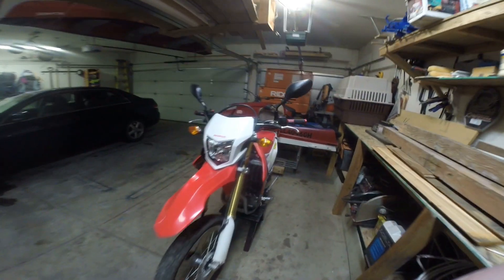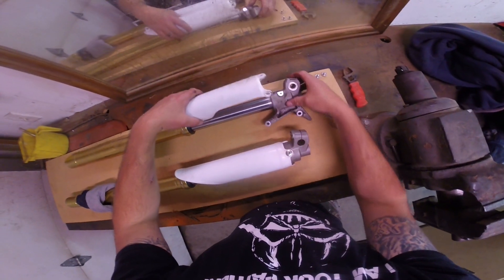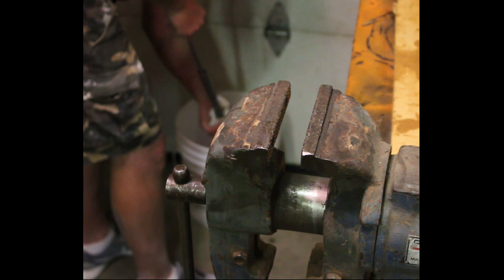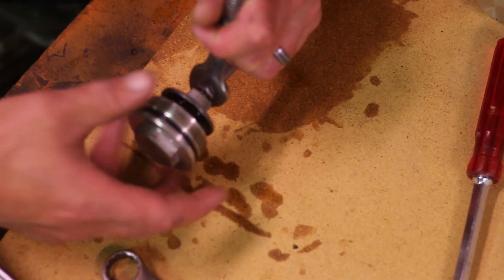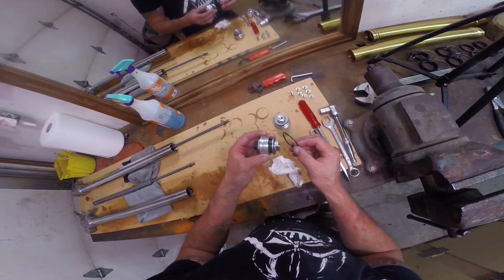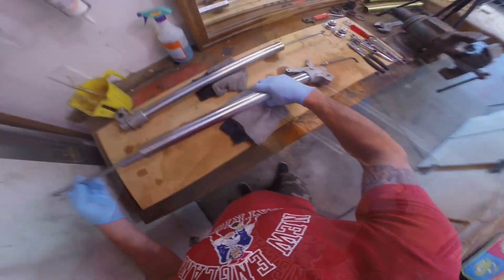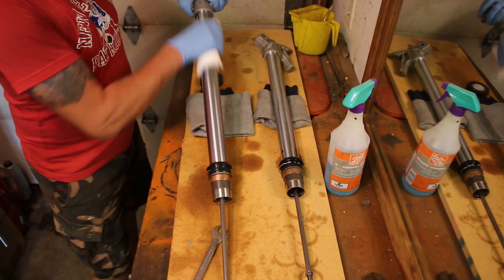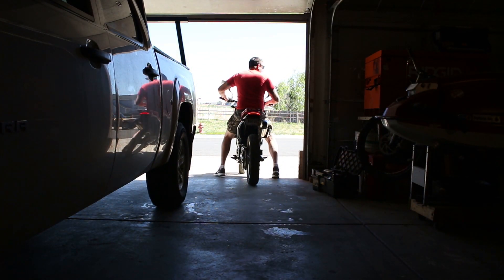2013 2017 Honda CRF250L Fork seals and bushings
how to replace fork seals on CRF 250 l